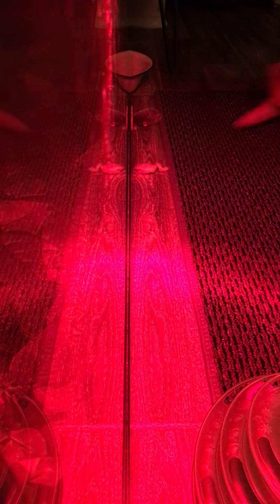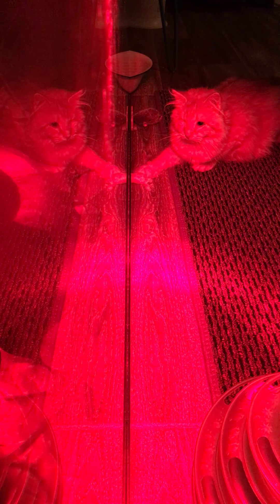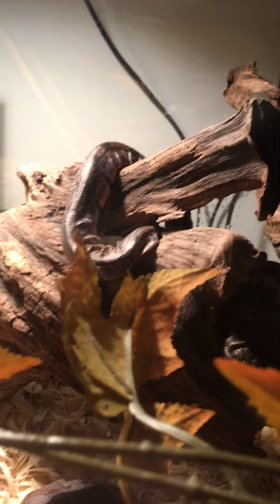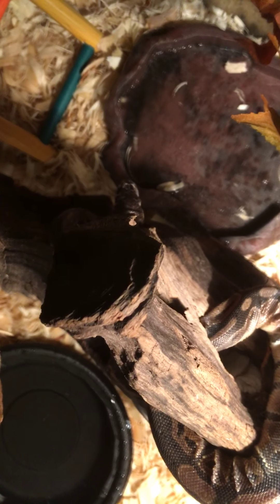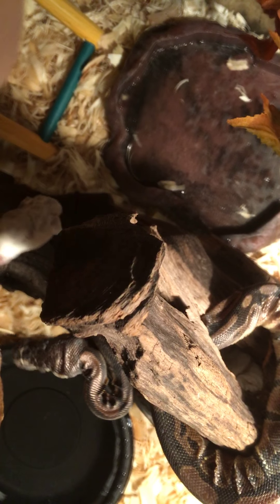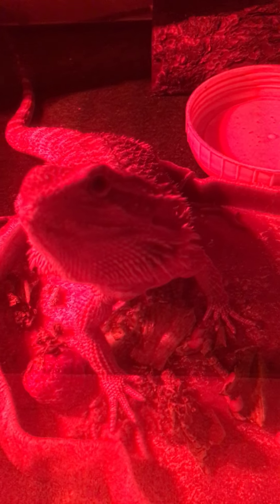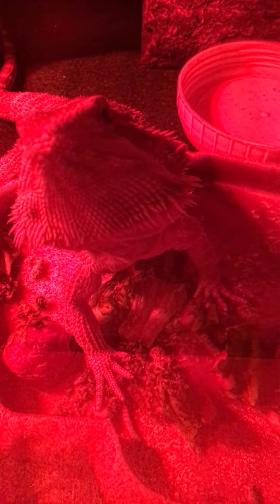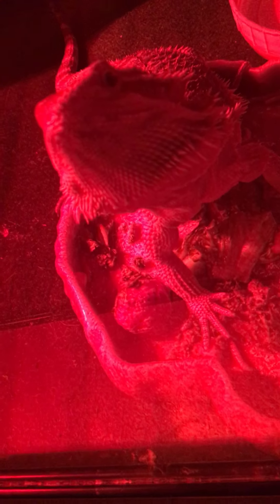Feeding all my animals!